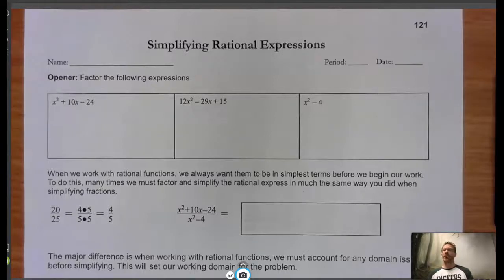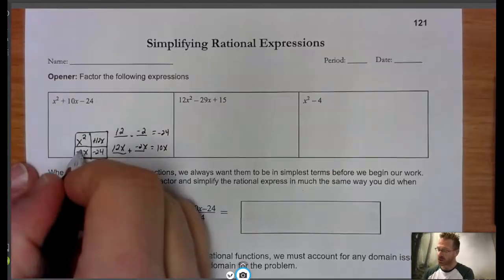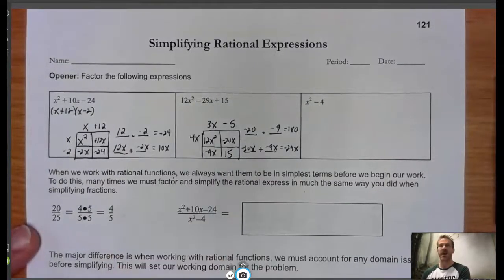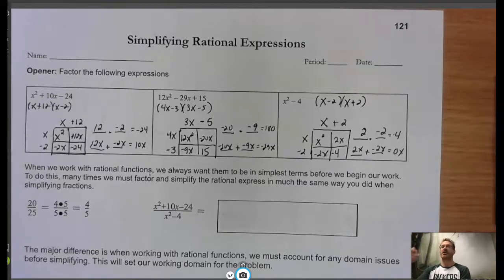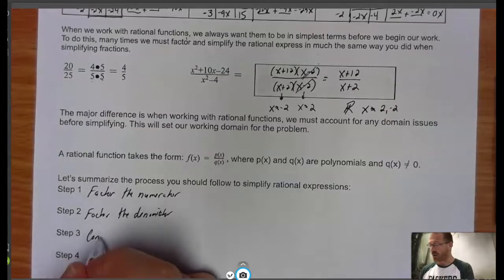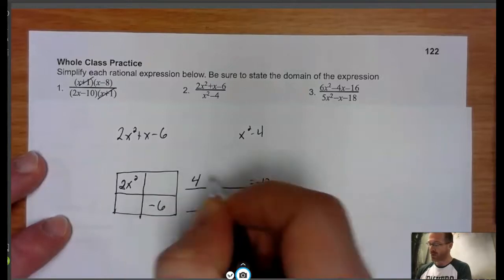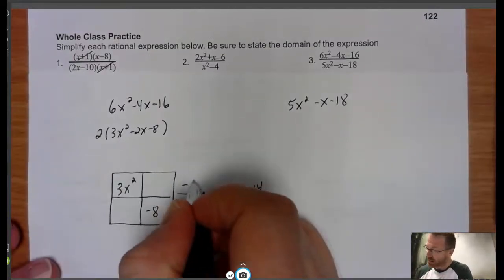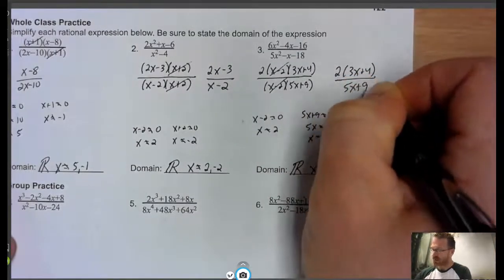Alg2 Unit 7 Lesson 3 Video